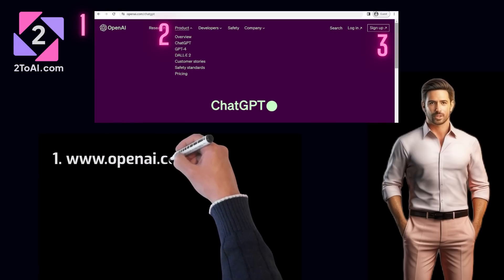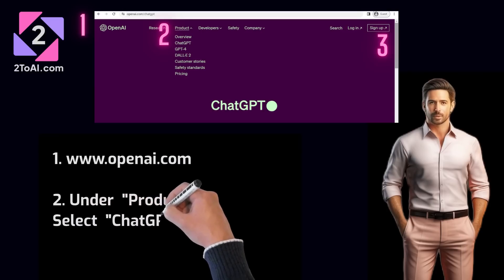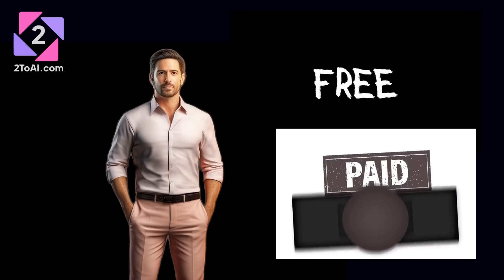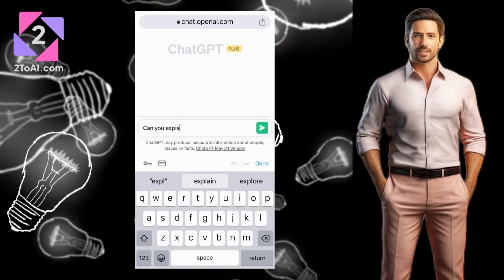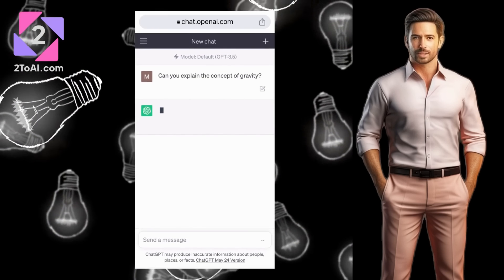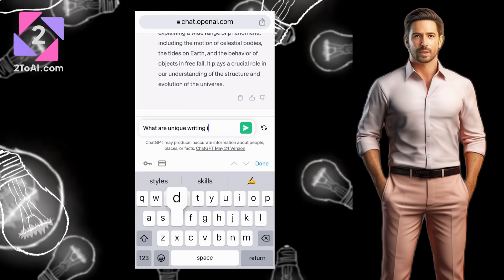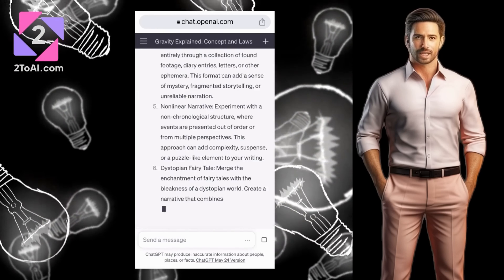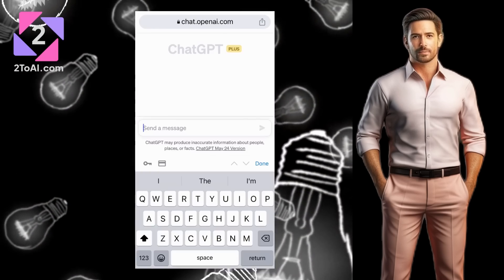ChatGPT in 2 Minutes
Your First Steps with ChatGPT

Get ready to dive into the future with this intuitive guide to using ChatGPT! We're here to break down the AI wizardry into simple steps, so even absolute beginners can enjoy this cutting-edge technology. Say hello to smooth, human-like conversations with the world's most advanced language model.